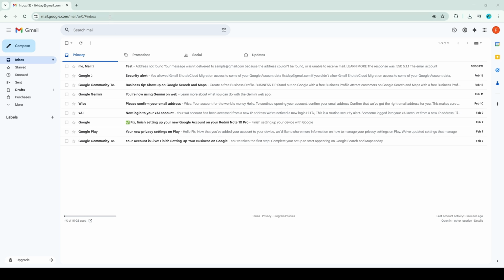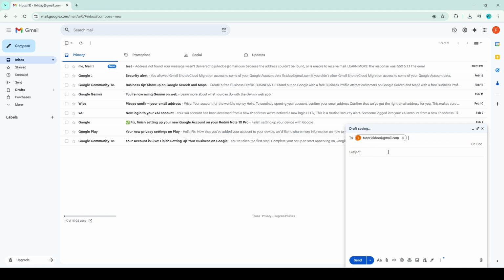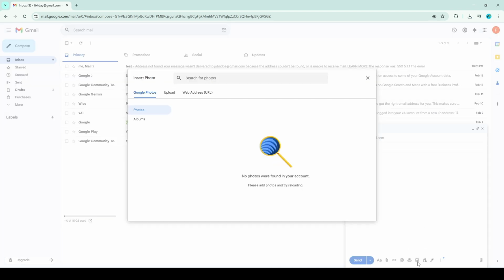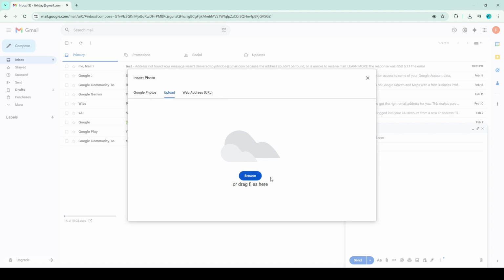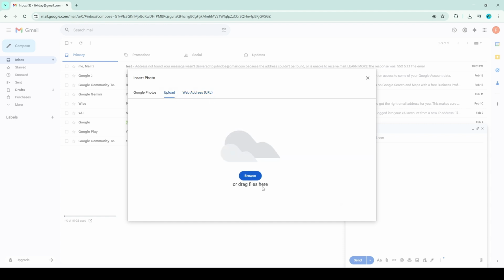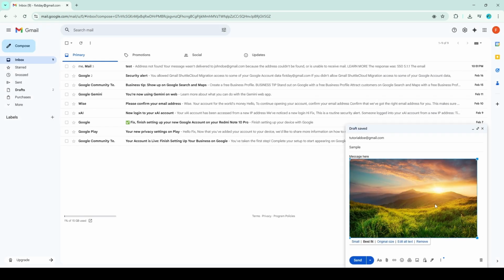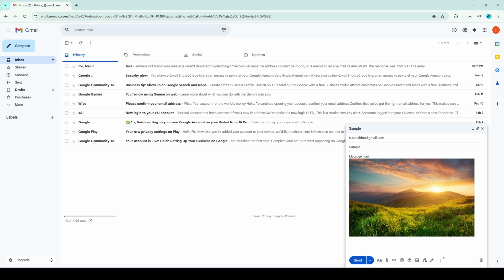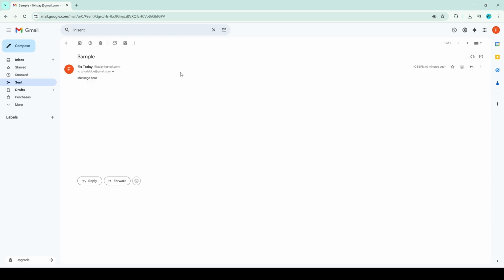How to Insert a Photo in Gmail Body - Insert Image Inside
Learn How to Insert a Photo in Gmail Body step by step.

In this tutorial, I’ll show you exactly How to Insert a Photo in Gmail Body in a simple and beginner-friendly way. Follow along and you’ll have it set up in just a few minutes.